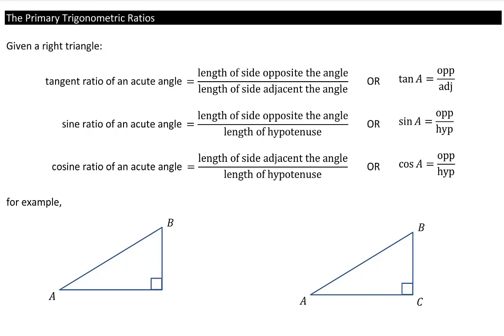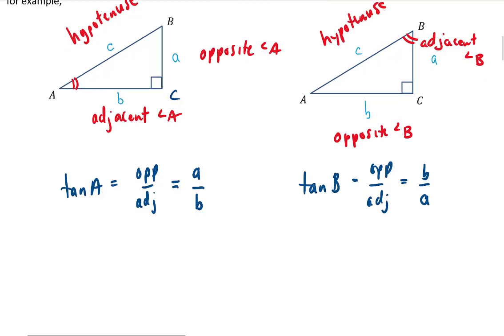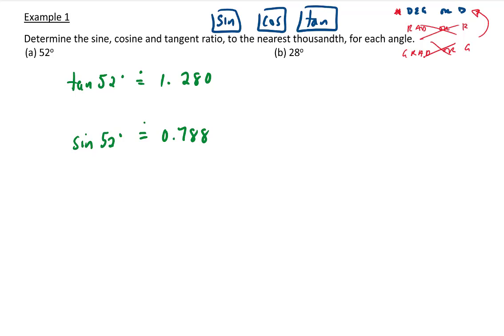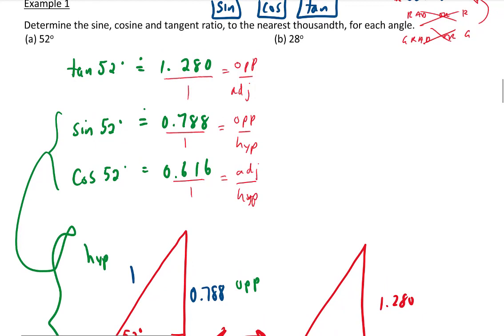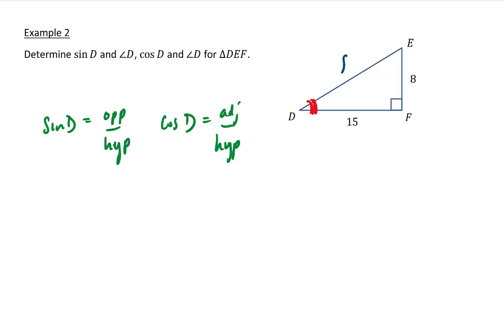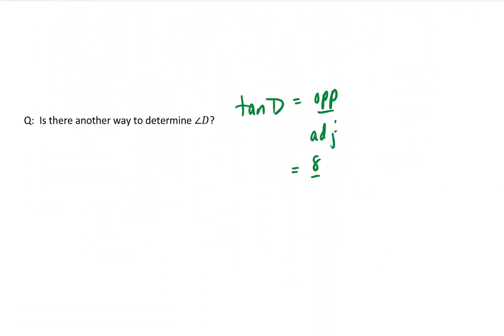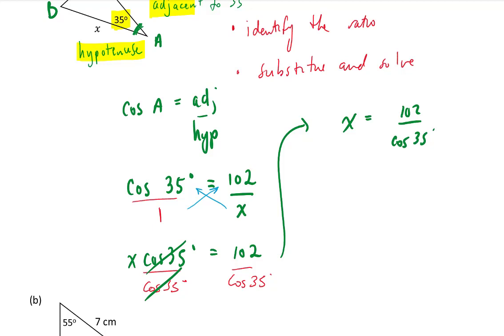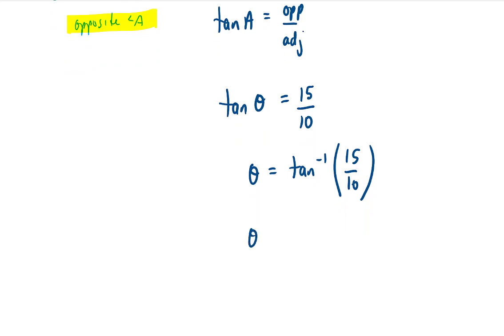Unit 7 Lesson 6 The Primary Trigonometric Ratios